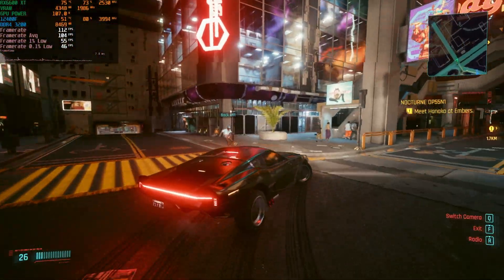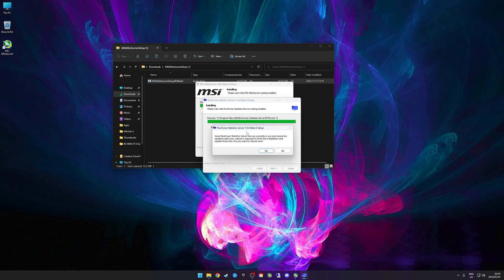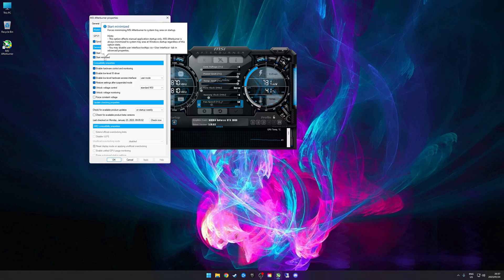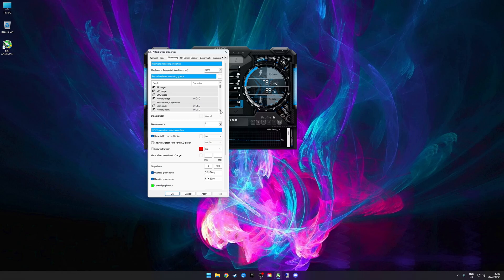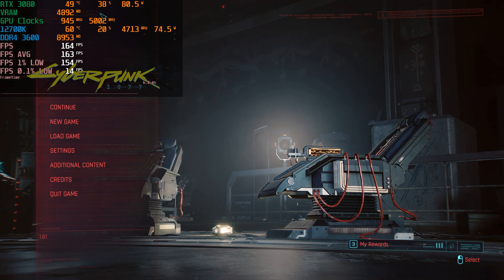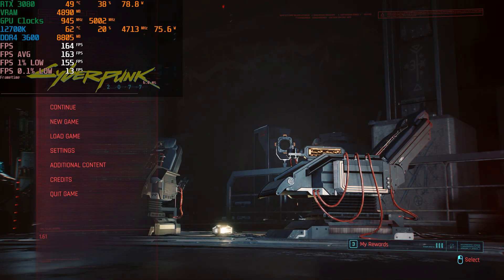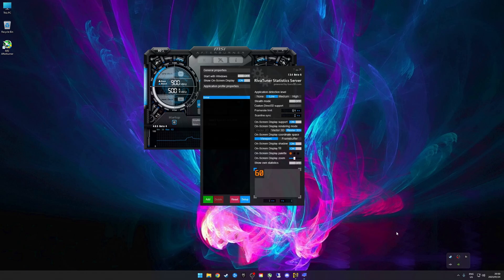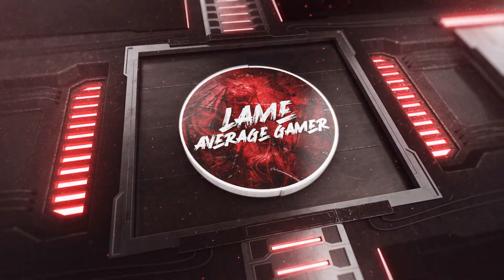How To Setup On-Screen Stats in Games With MSI Afterburner And RivaTuner in 2024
In this video I'll show you how to use MSI Afterburner alongside Riva Tuner Statistics Server, or RTSS for short, to do frame rate captures, and to get performance data in your on-screen display.

MSI Afterburner works on any GPU, and apart from frame rate captures or benchmark logging, it can also be used for overclocking and adjusting GPU fan curves.  We dont show that in detail in this video as this video focuses solely on frame rate capture and benchmark data, but a follow up video will be done showing how to use MSI Afterburner for GPU overclocking, GPU undervolting, and manual GPU fan curves.